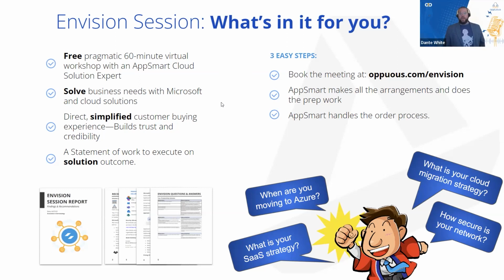Dante's information Download-"Envision" a Better SaaS Experience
Optimize your Microsoft contract with an Oppuous Advisor!

-Together we’ll review what Microsoft subscriptions and solutions your organization has deployed to improve your licensing contracts, control operational costs, and power your business to do more with less.

-Consolidate your apps into one Microsoft 365 suite and save costs
Reduce complexity of multiple licensing instruments and streamline processes

-Improve cost of ownership with a plan tailored to your unique cloud journey
This Envision Session will focus on Microsoft Cloud App Discovery as an ideal first step in creating a cost-effective approach to application lifecycle management.

-Work with a cloud expert to conduct a SaaS discovery assessment
After the discovery, we provide a detailed report and recommendations

-Trust Oppuous' national network of tech advisors to help make smarter technology decisions. Book your Envision session today!

Want to see how Oppuous can simplify your tech buying and save you money? Get in touch today!
📞 Call us directly at 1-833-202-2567